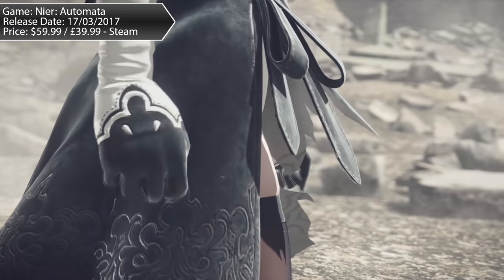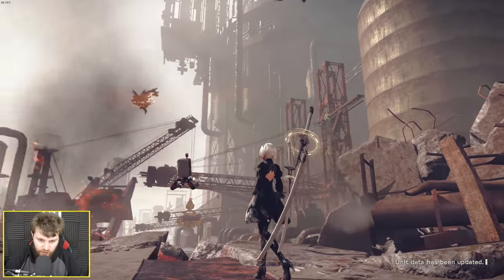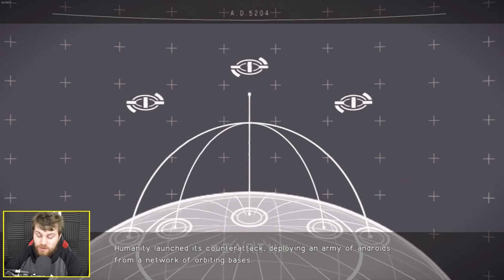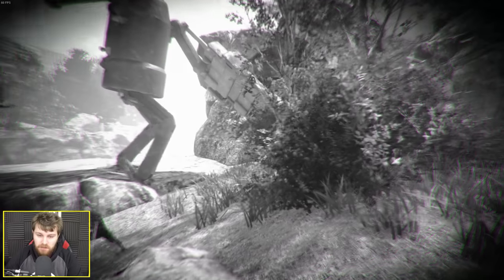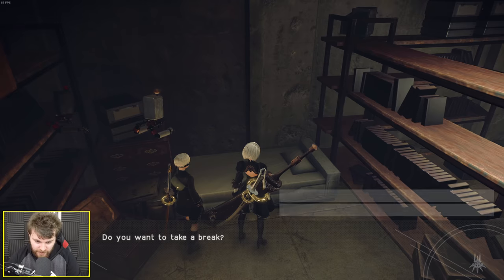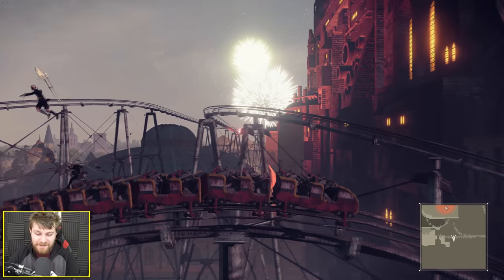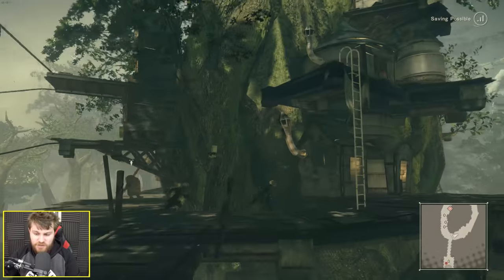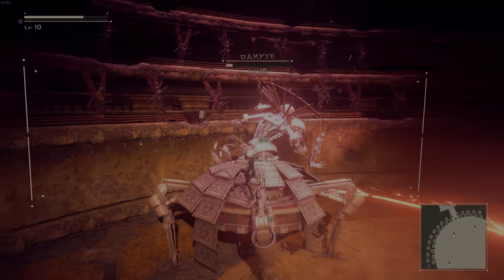Nier: Automata (PC) First Impressions "Is It Worth Playing?"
Nier: Automata (PC Version) First Impressions / Early Game Review
Nier: Automata is the newest addition to the Nier series by Square Enix, It's a game that very much mashes different genres together in a very unique and compelling way, In this game you follow the story of Andriods 2B, 9S and A2 in their battle to reclaim the machine driven dystopian earth overrun by machines, this is a fully priced game costing £39.99 on Steam, In this video you'll follow my first impression of the game from the point of view as a new player and I recap my gameplay experiences at the end with a mini first impressions summary.

What are your thoughts so far on Nier: Automata based on what you've seen in this video or experienced in game?

---Links---

---Nier: Automata Description On Steam---

Humanity has been driven from the Earth by mechanical beings from another world. In a final effort to take back the planet, the human resistance sends a force of android soldiers to destroy the invaders. Now, a war between machines and androids rages on... A war that could soon unveil a long-forgotten truth of the world.

Key Features:

Action-Packed Battles – Players will switch between using melee and ranged attacks in battle against hordes of enemies and challenging bosses across a variety of open field maps. The tight controls and incredibly fluid combat are simple to learn for newcomers while offering plenty of depth for more experienced action gamers. Players can perform high-speed battle actions—combining light and heavy attacks—and switch through an arsenal of weaponry while evading enemies with speed and style.
Beautifully Desolate Open-World – The game seamlessly joins together hauntingly beautiful vistas and locations with no area loading. The environments are rendered in 60fps and contain a wealth of sub-events in addition to the main storyline.

Masterfully Crafted Story and Characters – NieR: Automata tells the story of androids 2B, 9S and A2 and their ferocious battle to reclaim a machine-driven dystopia overrun by powerful weapons known as machine lifeforms.

Elements of an RPG – Players will obtain a variety of weapon types, level up in battle, learn new combat skills, and customise a loadout that caters to their playstyle.

Utilise the Pod Support System to Assist In and Outside of Battle – Pods can attack the enemy in both manual and lock-on modes. They can also assist outside of battle, such as allowing the player to glide through the air. Pods can be enhanced throughout the game, with upgrades including new attack methods and variations.

“Auto Mode” Available for Beginners – Novice players can elect “Auto Mode” for easy attacks and evasions.

---Tags---
Action RPG, Back And Slash, Story Rich, Great Soundtrack, Female Protagonist, Open World, Anime, Robots, JRPG, Singleplayer, Atmospheric, Aci-fi, Bullet Hell, Adventure, Character Action Game, Spectacle Fighter, Violent, Nudity

---Legal footnotes---